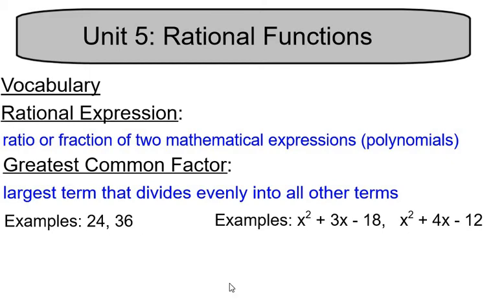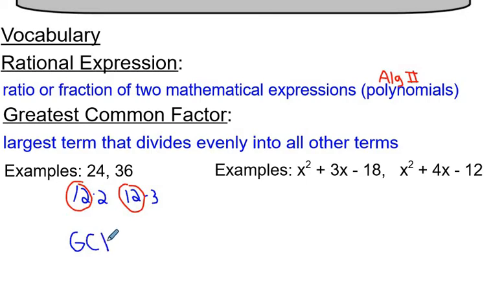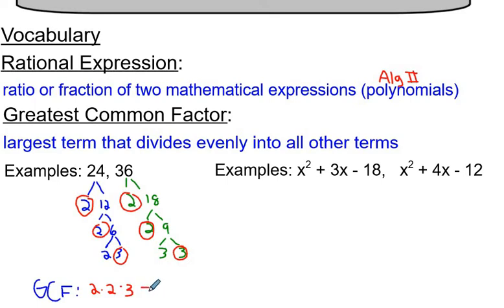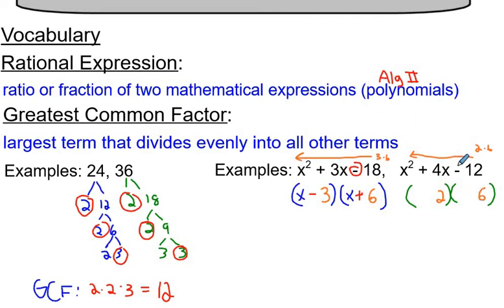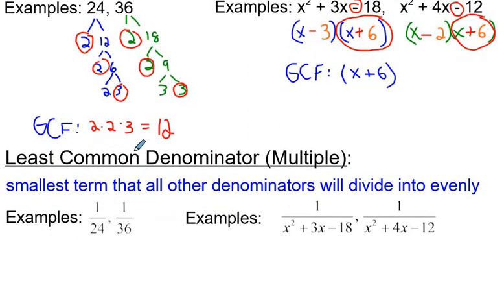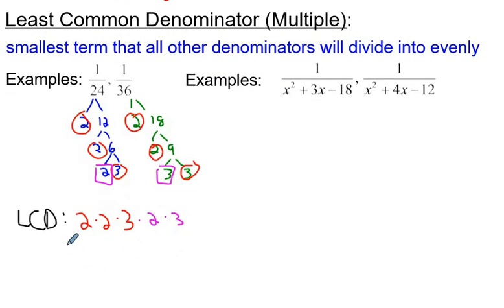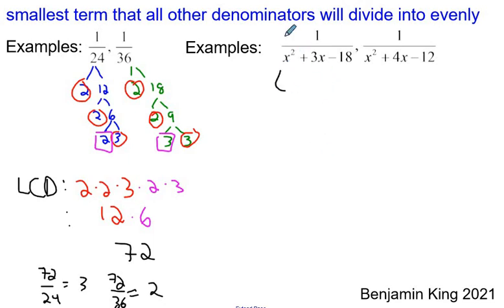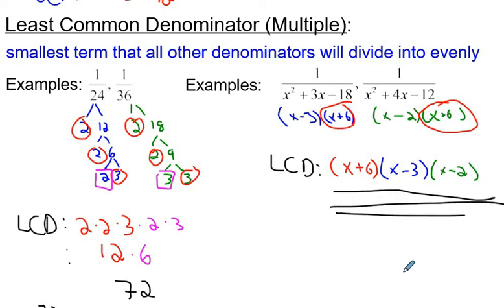05.1b - Definitions and Key Terms - GCF's and LCD's of Rational Expressions